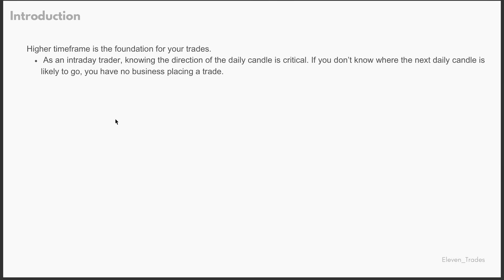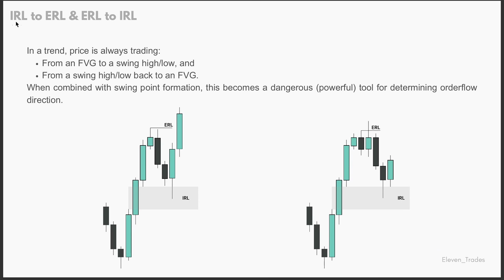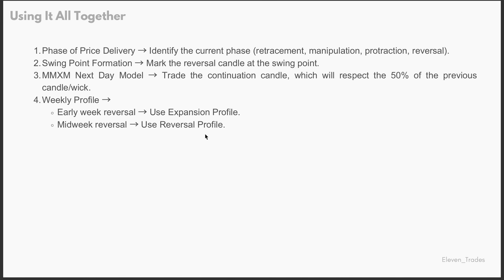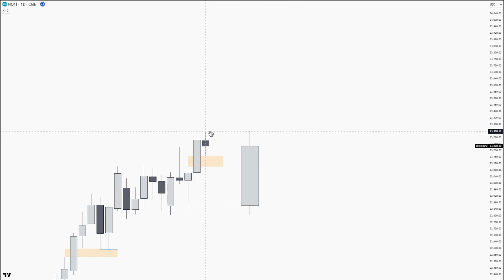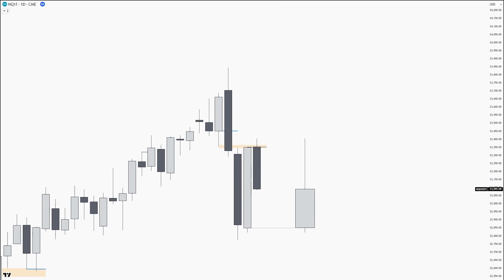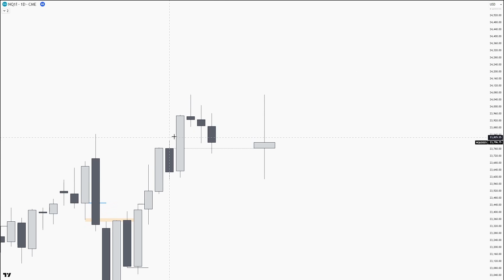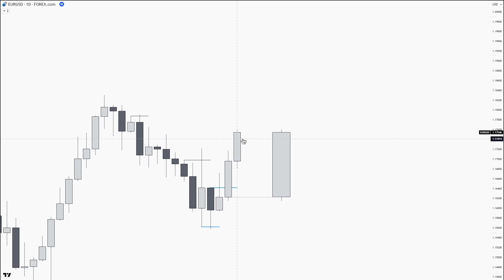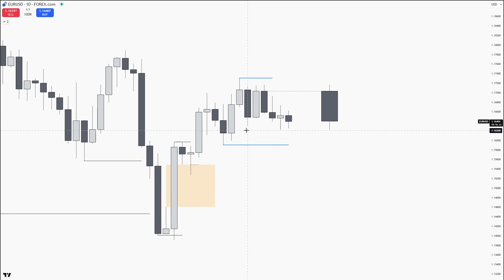Fixing Your HTF Bias | A Mechanical Approach to Find Daily Bias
In this video, I’m going to show you a mechanical approach to finding the daily bias using clear rules and components that you can apply across Forex and Indices.
Thank You to the MMXM Trader and TTrades for their teachings.

You’ll learn:
🔹 Step-by-step process to determine daily bias
🔹 How to avoid confusion and stick to mechanical rules
🔹 Examples on both Forex pairs & Indices
🔹 Why most traders fail at bias and how to fix it

This is part of a 3–4 video series designed to completely clear your doubts about daily bias.